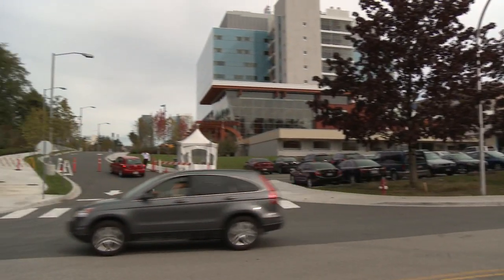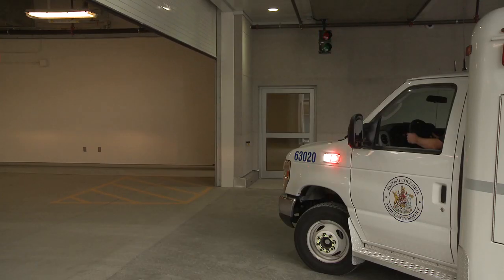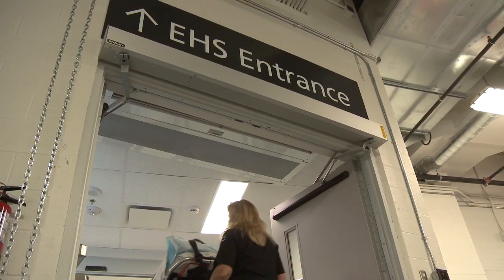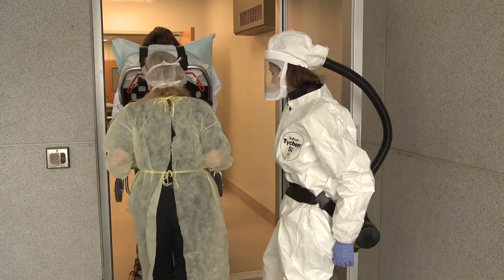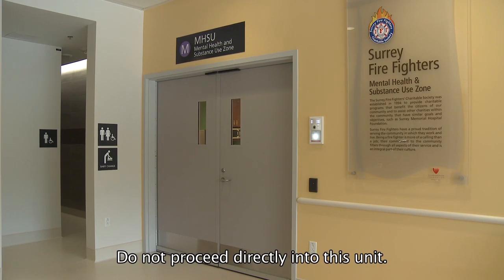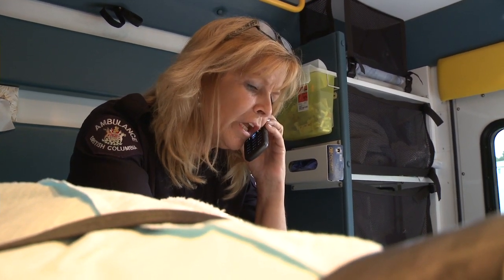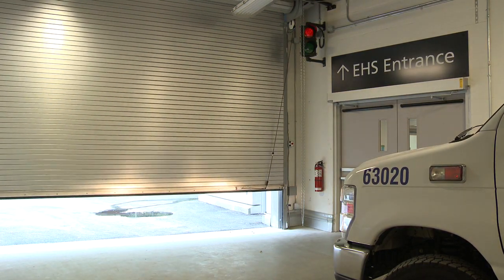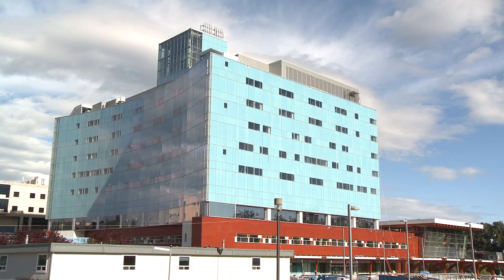Surrey Memorial Hospital / Police & Ambulance Orientation Video 2013